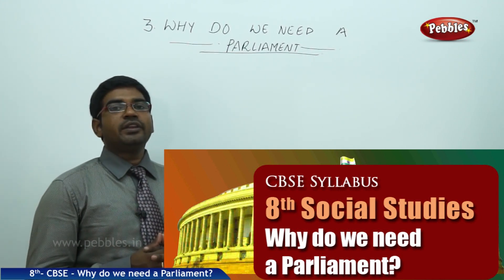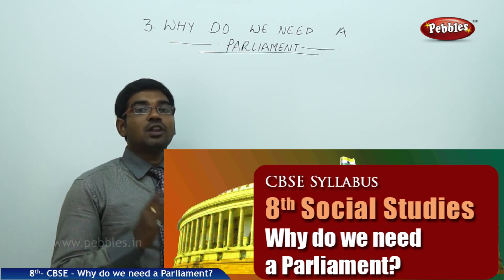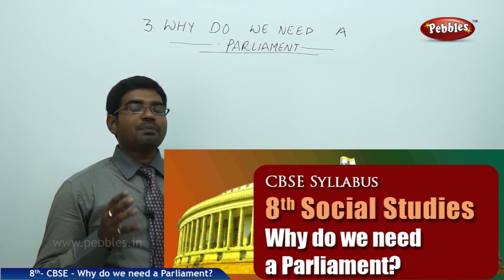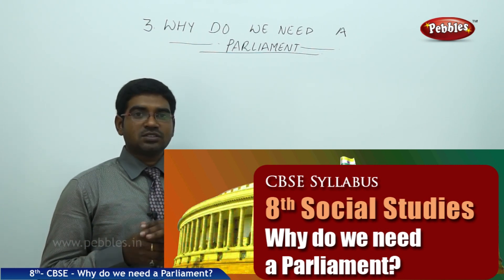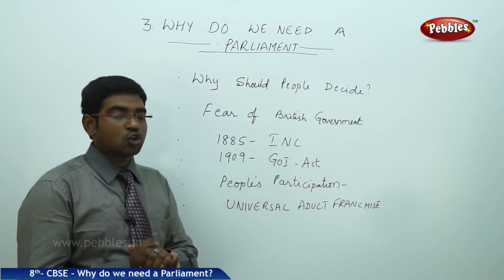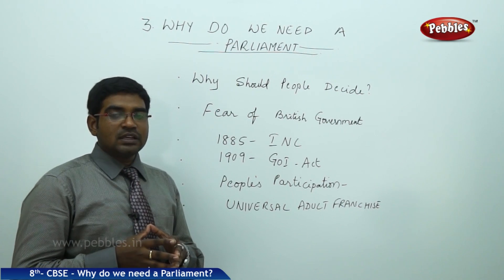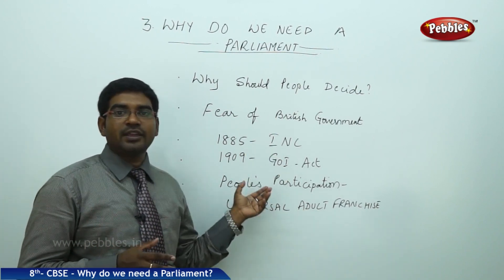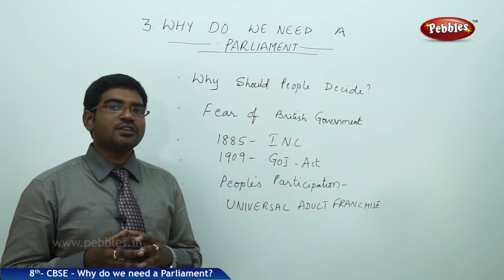CBSE Syllabus Class 8th Social Studies | Why do we need a Parliament